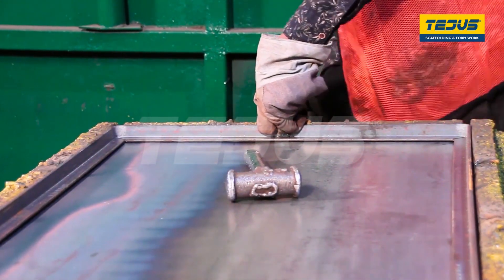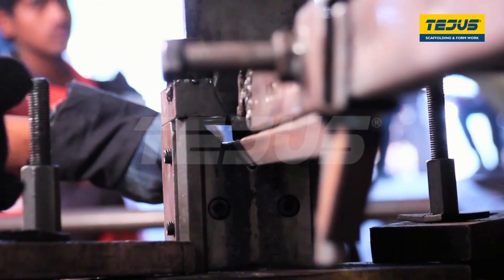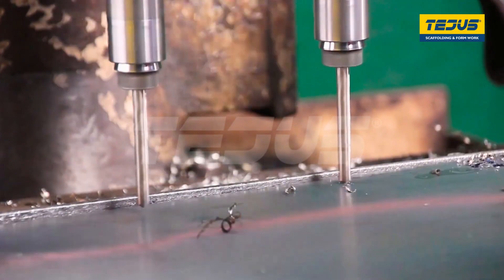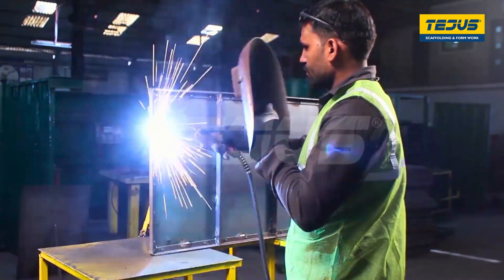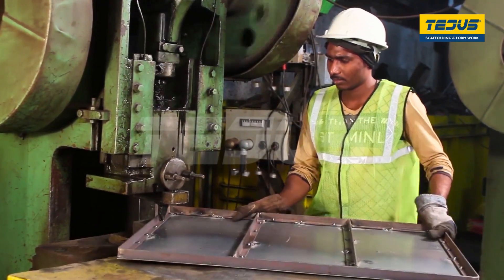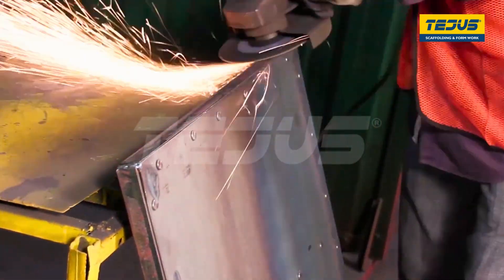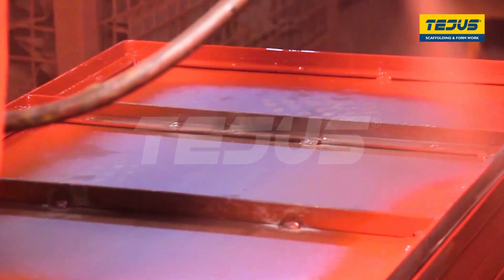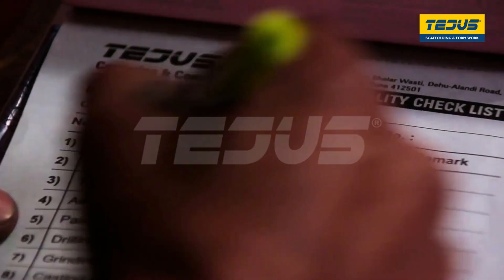Centering Plate Manufacturing Process in English | Tejus Scaffolding Pune, Maharashtra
Tejus Centering & Construction Equipment Pvt. Ltd., Pune presents a step-by-step Centering Plate Manufacturing Process designed to ensure the highest quality and reliability. As a trusted Centering Plate Manufacturer in Maharashtra, we are committed to delivering robust construction solutions since 1998.

✅ Raw Material Selection
✅ Plate Cutting & Welding
✅ Surface Finishing & Quality Inspection
✅ Final Packaging & Dispatch

🎯 Delivering Quality Since 1998 – Be a Part of Our Story.

Centering Plate कैसे बनती है? | निर्माण की पूरी प्रक्रिया | Tejus Centering & Construction Equipment, Pune

Tejus Centering & Construction Equipment Pvt. Ltd., Pune की तरफ़ से देखिए Centering Plate निर्माण की पूरी प्रक्रिया, जो गुणवत्ता और टिकाऊपन की गारंटी देती है।
हम महाराष्ट्र के प्रमुख Centering Plate निर्माता हैं, जो 1998 से विश्वसनीय निर्माण समाधान प्रदान कर रहे हैं।

🔧 इस वीडियो में आप जानेंगे:
✅ कच्चे माल का चयन
✅ प्लेट कटिंग और वेल्डिंग
✅ सरफेस फिनिशिंग और गुणवत्ता जांच
✅ अंतिम पैकेजिंग और डिलीवरी

🎯 1998 से गुणवत्ता की गारंटी – हमारे सफर का हिस्सा बनें।